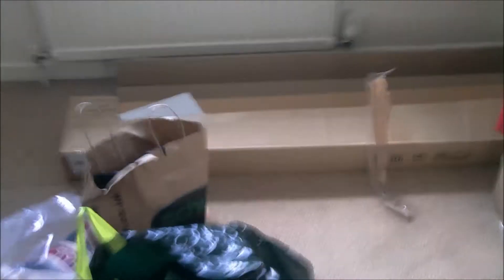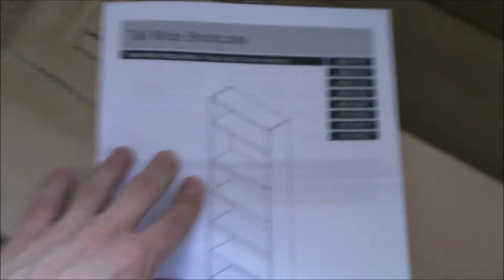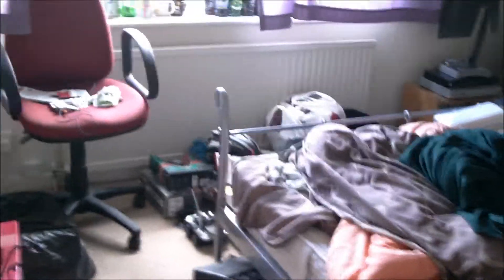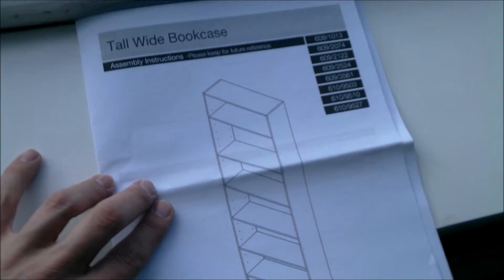SHAYTEMBER - DAY 19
DAY 19! ANOTHER DAY OF MOVING STUFF!...So yeah! Early start this morning as I had to head to the doctors first thing! Then I spent the day moving bits around and making some flat-pack stuff!

The move is going pretty well and Emily will have officially moved in with me tomorrow which is awesome!

I hope you guys are all getting on well! Even though this is all going on I'm still remembering my Shaytember goals and working on them! They seem to be more about what's going on in my head rather than anything physical or based around fitness but I hope you can see the difference! :D

LET ME KNOW HOW YOU'RE GETTING ON IN THE COMMENTS!